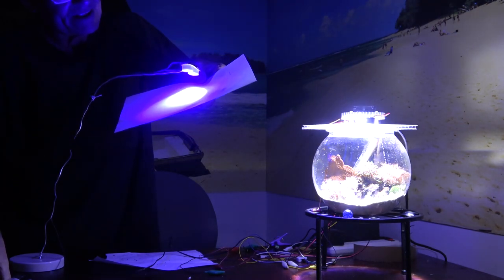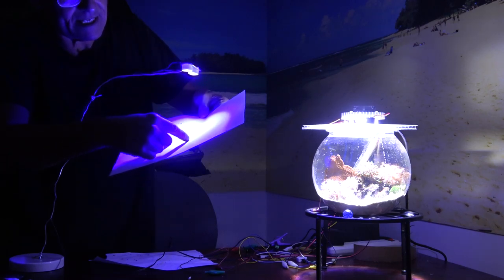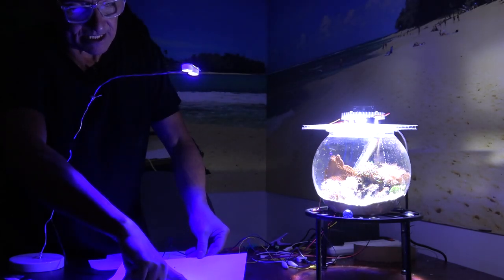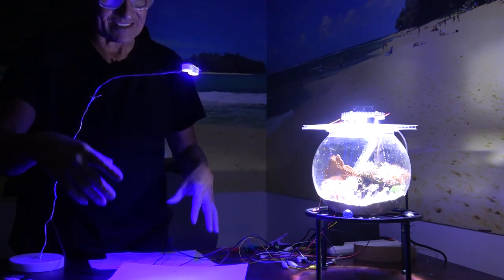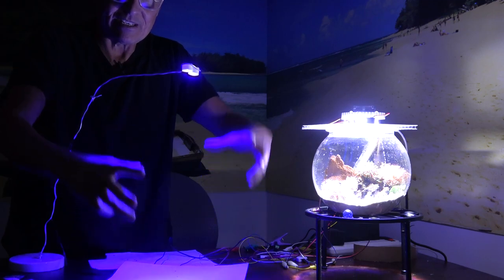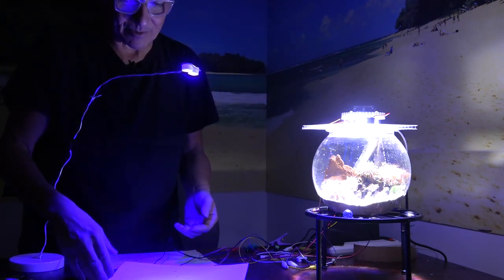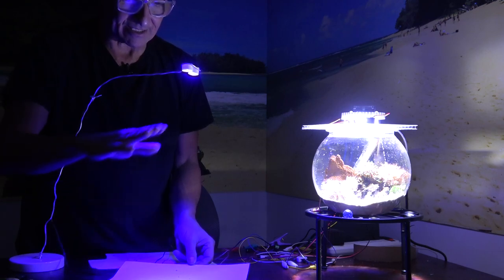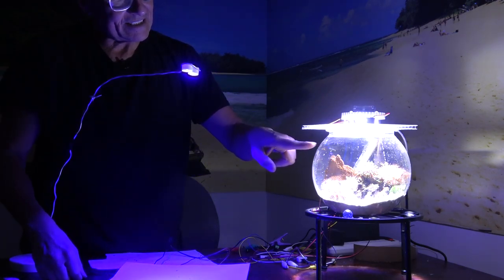Pico Reef Bowl LED pt 2 Spicy Reef E82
I have a renewed and profound respect for pico reef keepers :-)